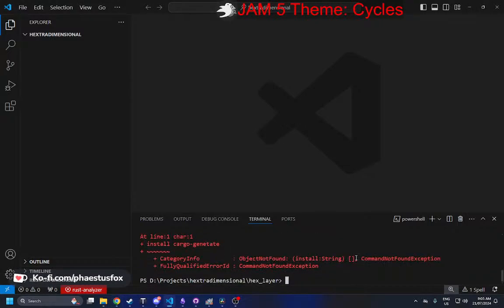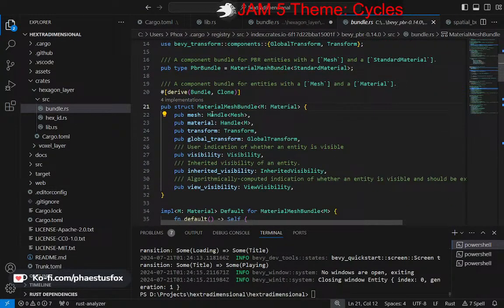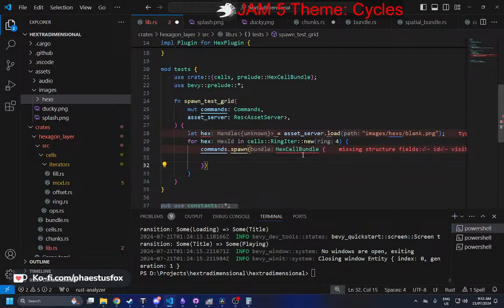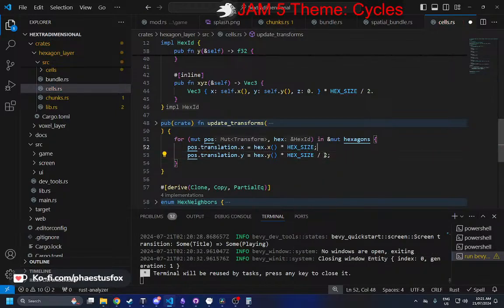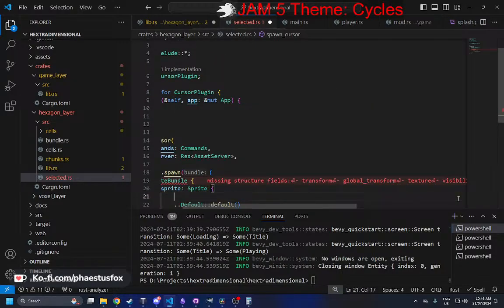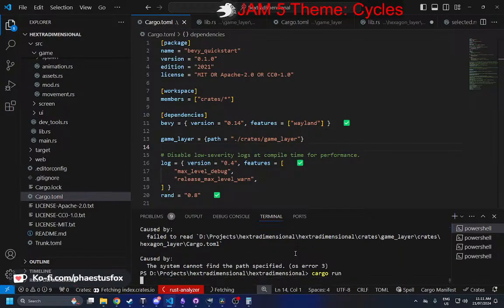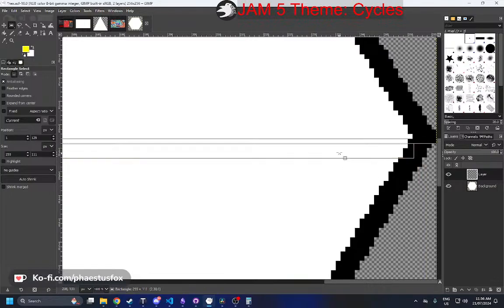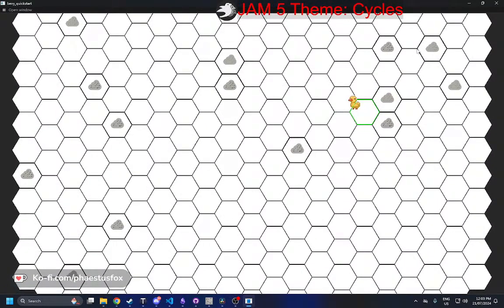Day 1 of the Bevy Jam 5: Adding Voxel Maps To Hextradimensional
Day one of the bevy game jam, This stream is going to be me staring from scratch and building a game that is hexagons and voxels mixed In a way I cant say I have ever seen before.